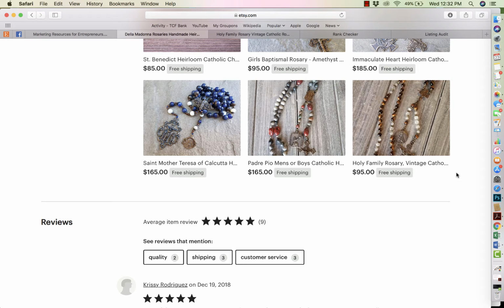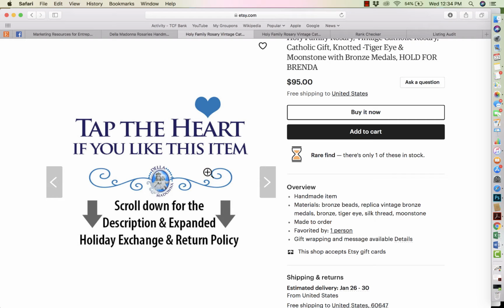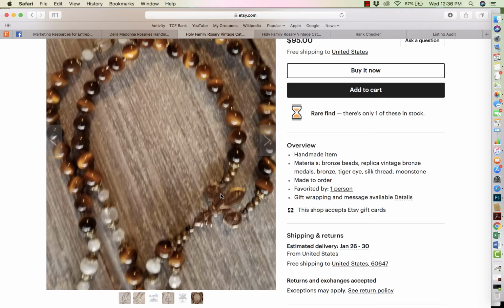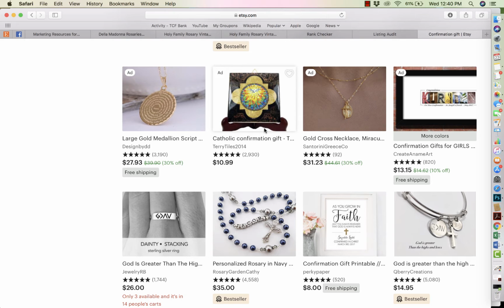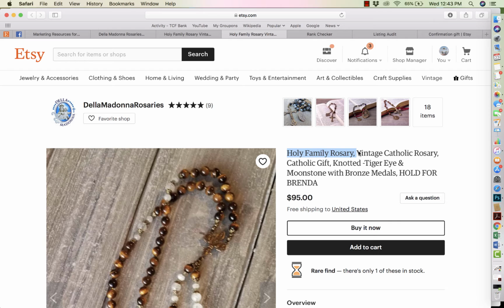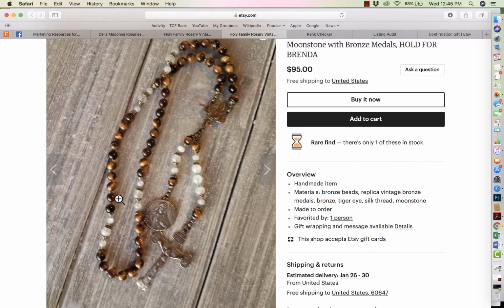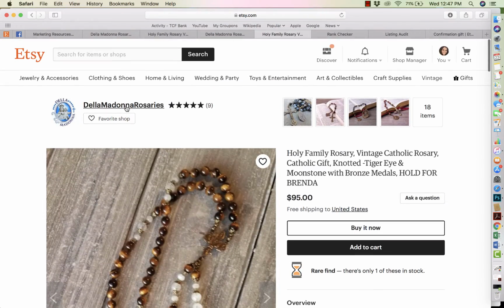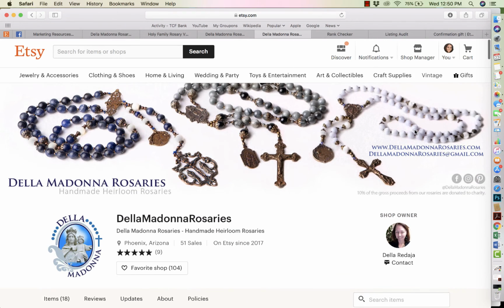Etsy Shop Critique | Etsy SEO Tips | Etsy Helper